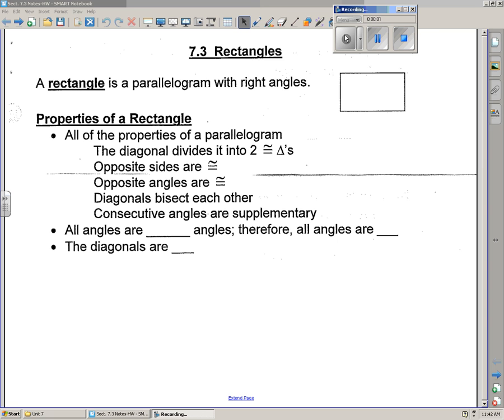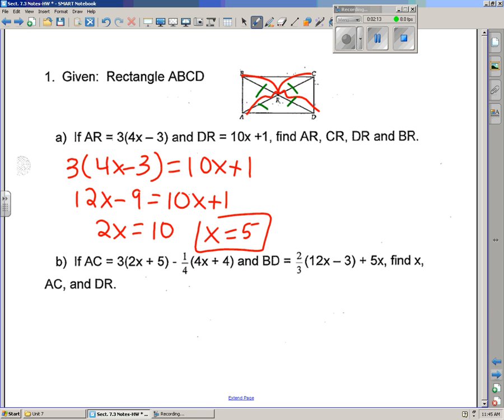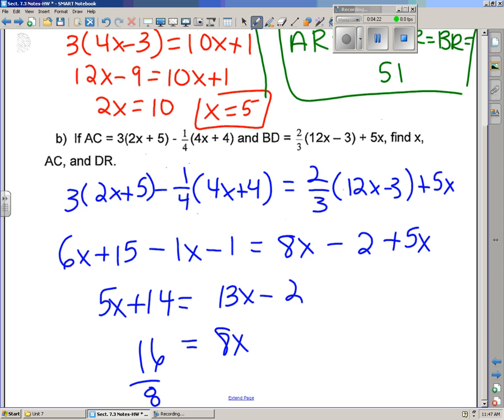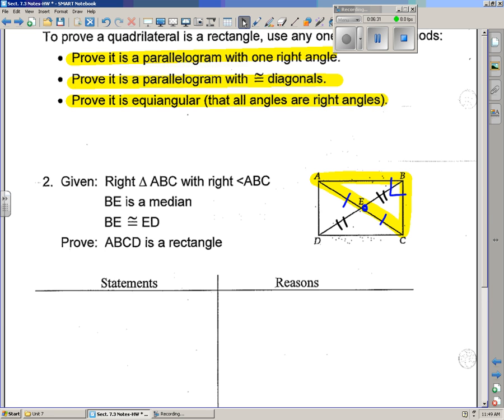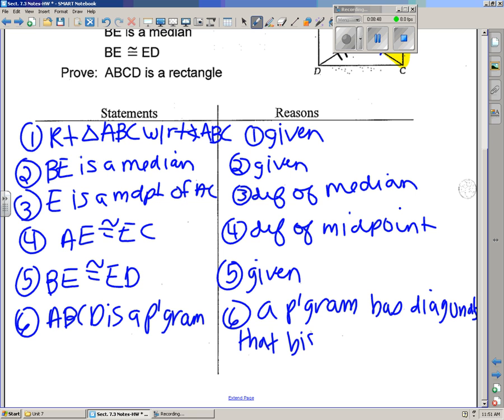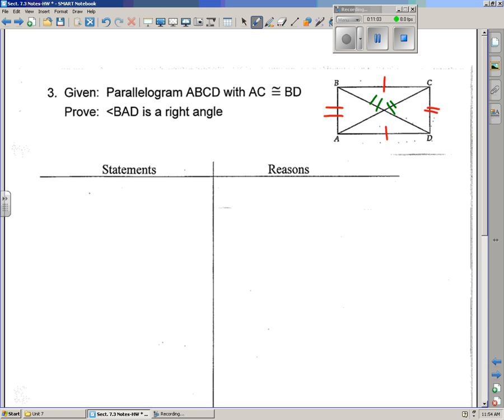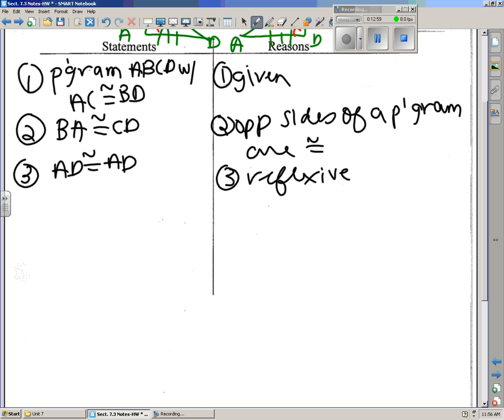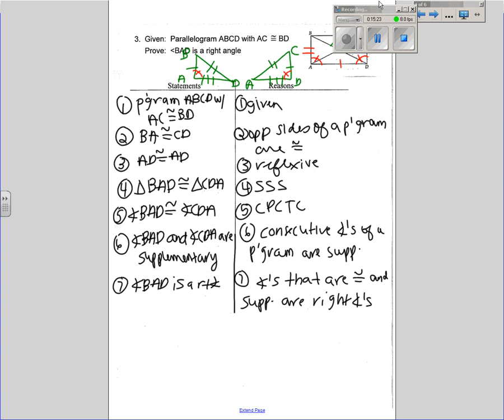7 3 Video Lesson